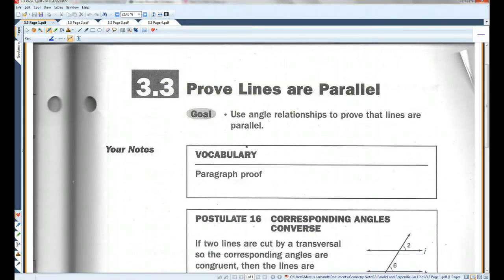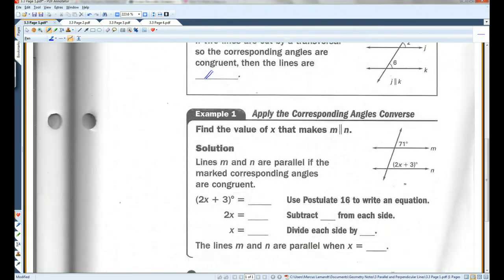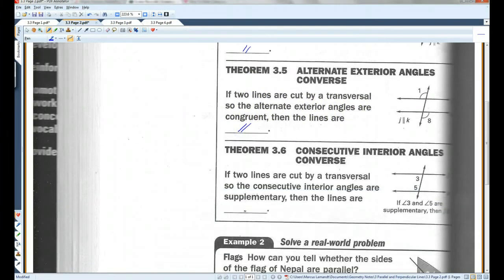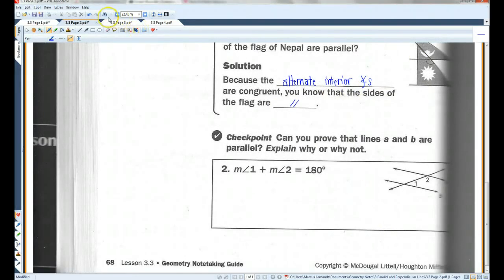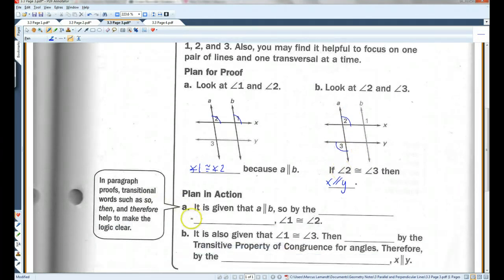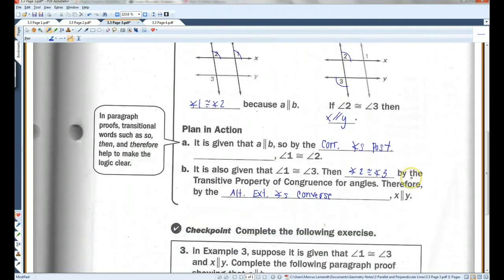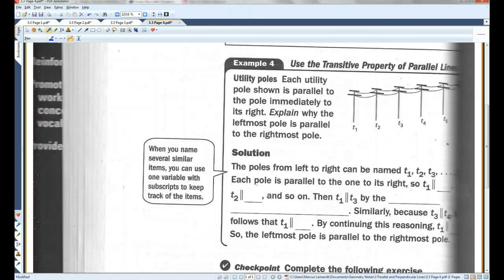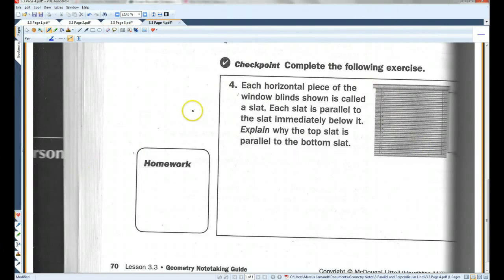3 3 Prove Lines are Parallel